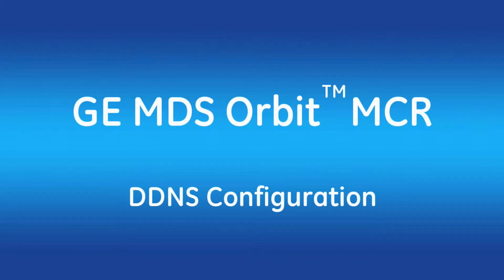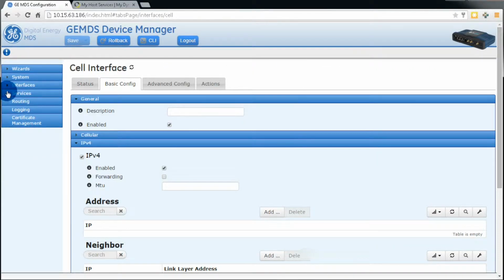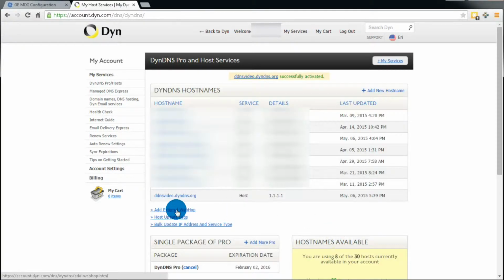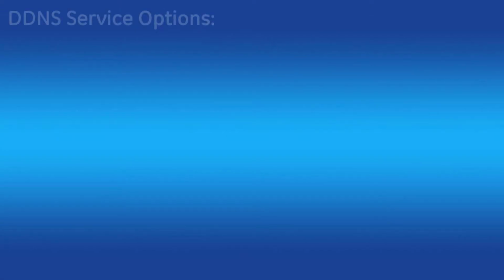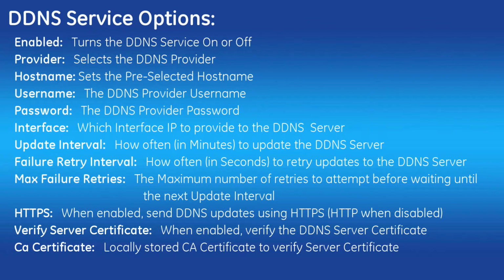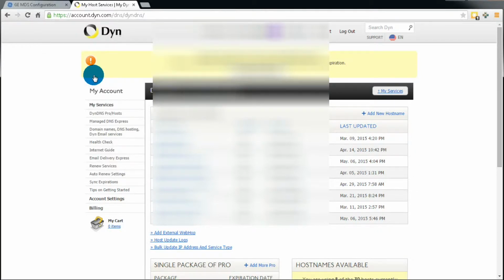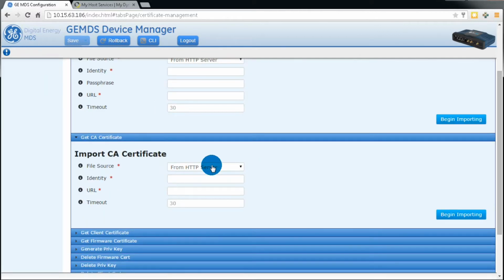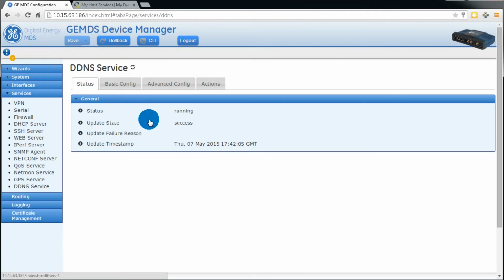OR-1035 | MDS Orbit, Dynamic Domain Name System (DDNS) Configuration v3.2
This video covers the configuration of Dynamic Domain Name System (DDNS) within the GE MDS Orbit product.